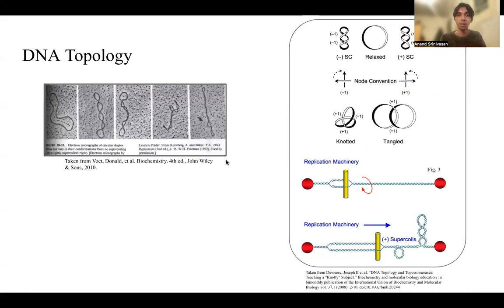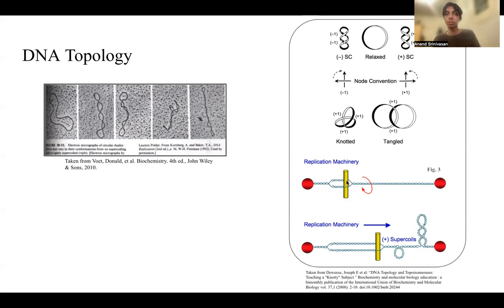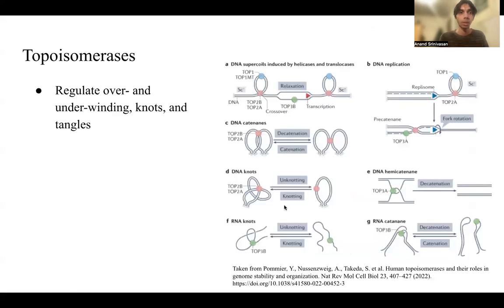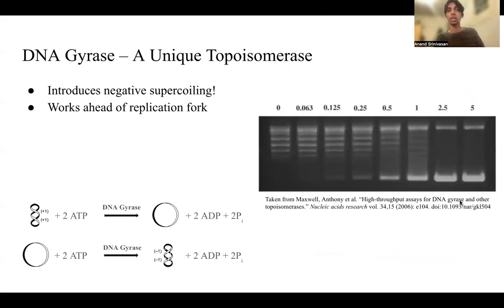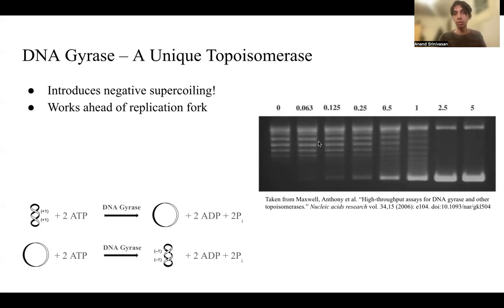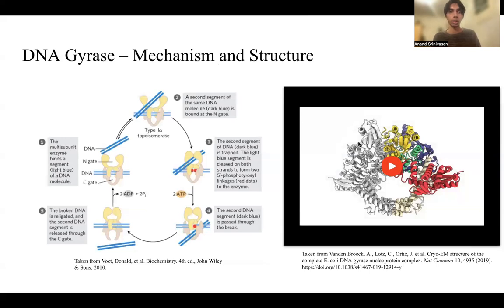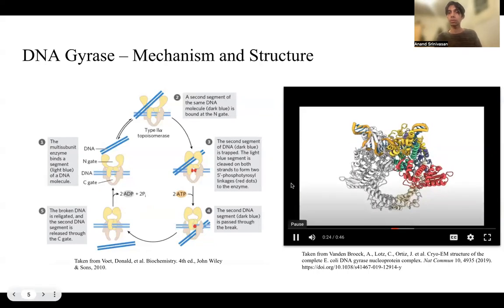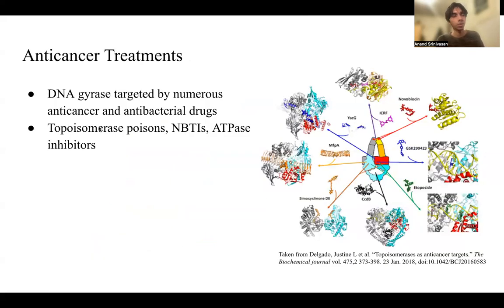DNA Gyrase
DNA-binding protein video for IPD summer program